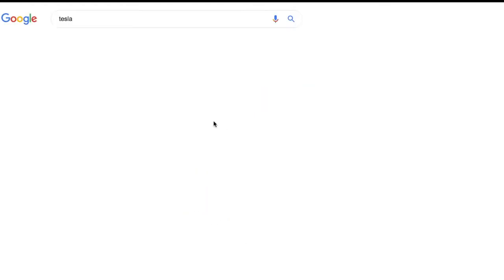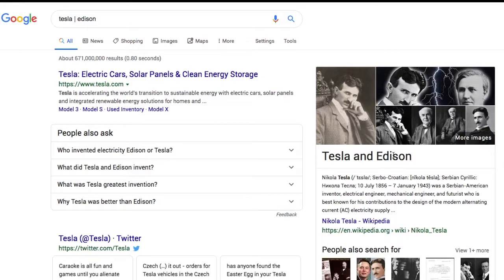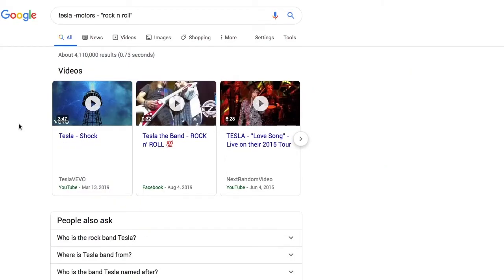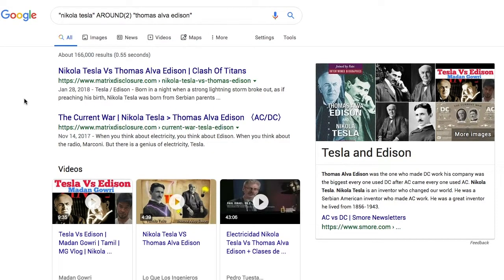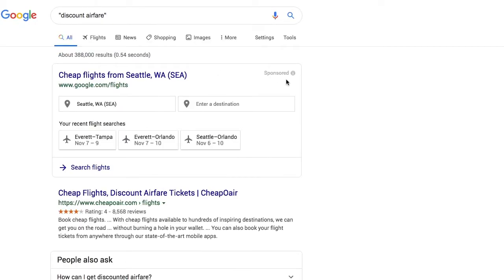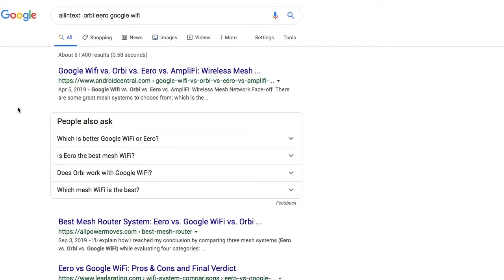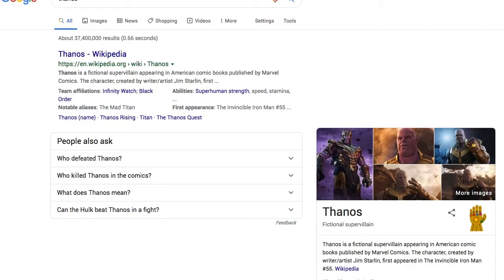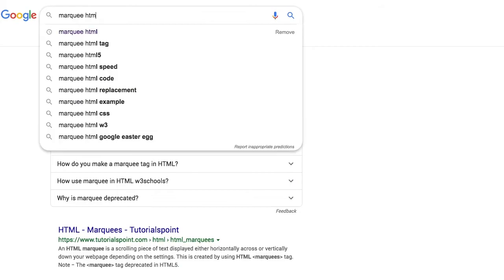Google Power Search Tips (Cool Easter Eggs) Part 1 | Handy Hudsonite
Looking for a better, more powerful way to search in Google? I’ll show you several operatives you can use to find more targeted results in part one of this series. Also, I’ll show you a few cool Google search Easter eggs!